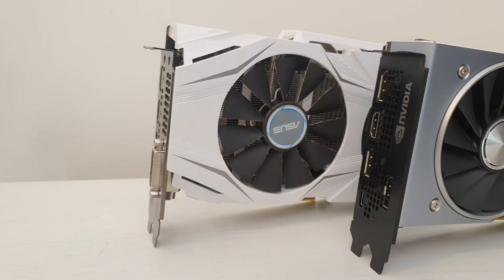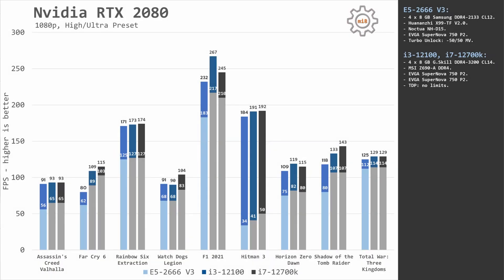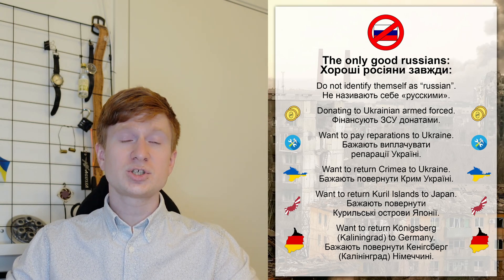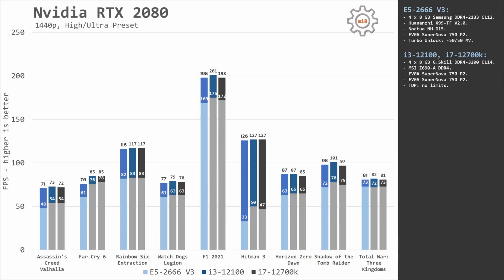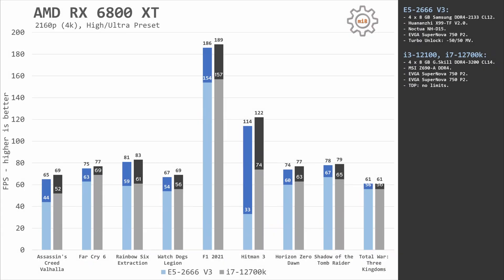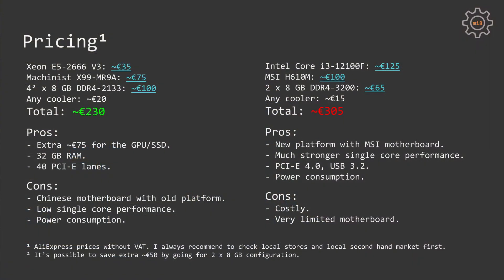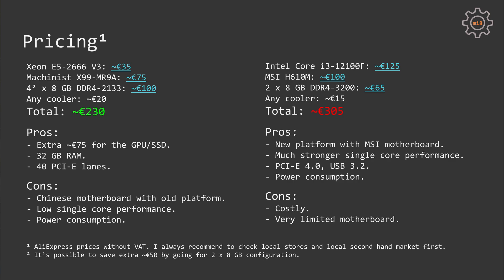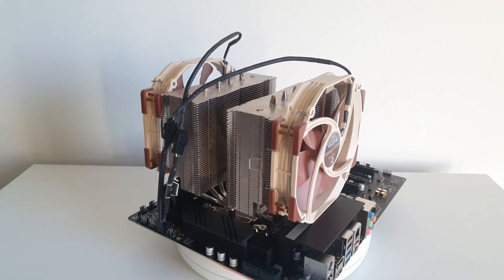🇬🇧 E5-2666 V3, i3-12100, i7-12700k | GTX 1060, RTX 2080, RX 6800XT: GPU Scaling Benchmark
Xeon E5-2666 V3 is a 10 core CPU that costs only 35 Euros, but what graphics card could it handle? Let’s find out.

00:00 Welcome to Miyconst Hardware
01:17 Test bench configuration
01:35 GTX 1060 6 GB @ 1080p
01:55 GTX 1060 6 GB @ 1440p
02:16 RTX 2080 @ 1080p
03:08 i3-12100 vs. i3-12700k anomaly
06:21 RTX 2080 @ 1440p
06:37 RX 6800XT @ 1080p
07:20 RX 6800XT @ 1440p
07:58 RX 6800XT @ 2160p (4k)
08:25 Summary
09:43 Pricing: i3-12100 vs. E5-2666 V3

– LGA 1200 –
MSI Z490-S01
Maxsun / Soyo B560

– Xeon –
E5-2666 V3
E5-2678 V3
E5-2697 V3
E5-2698 V3
E5-2699 V3
E5-2680 V4
E5-2683 V4

– AM4 –
Asus ROG STRIX B450-F
Ryzen 5 5600X

My Ukrainian partner:
- Alex Povzun